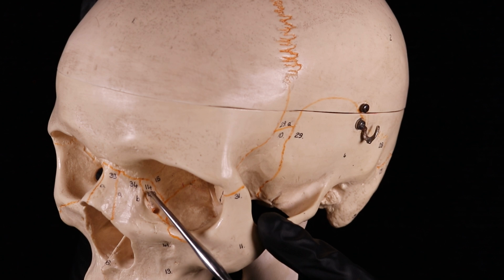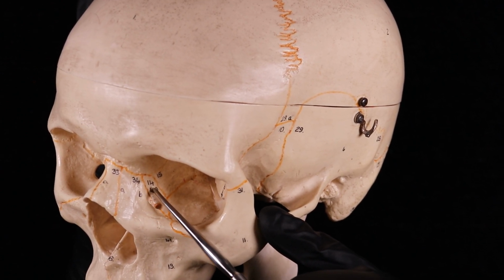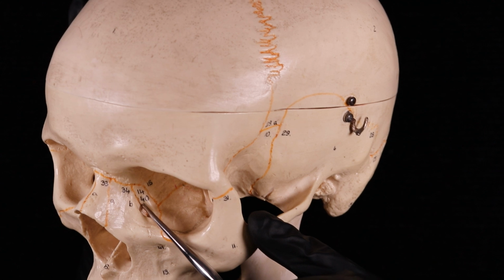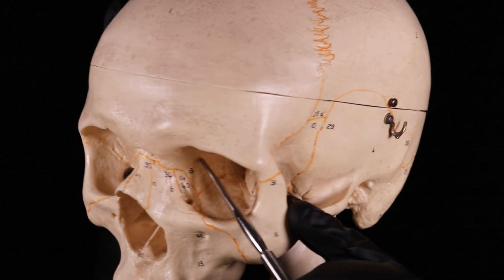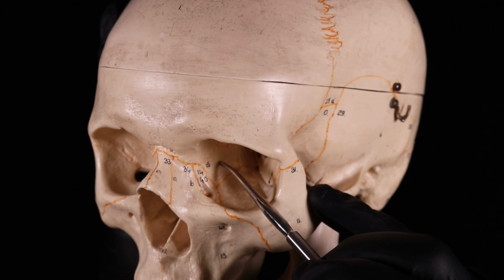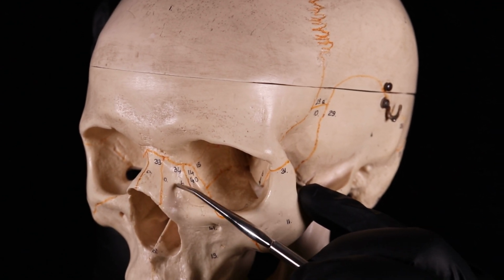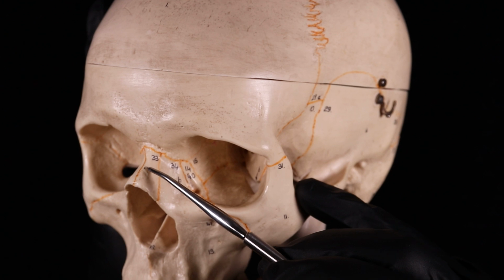Human Skull Bones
Using a model of a human skull, the bones of the skull are highlighted.